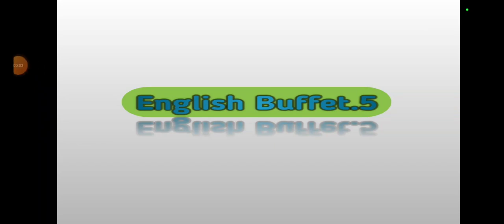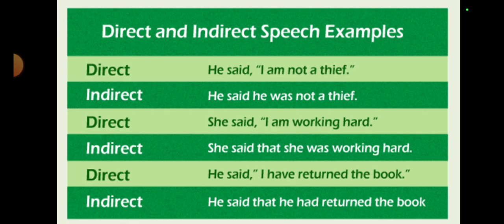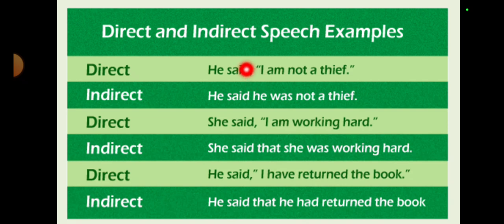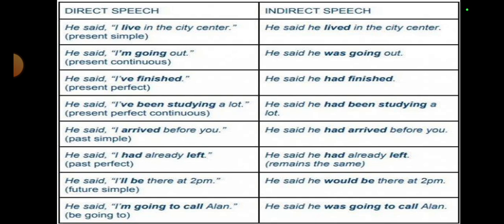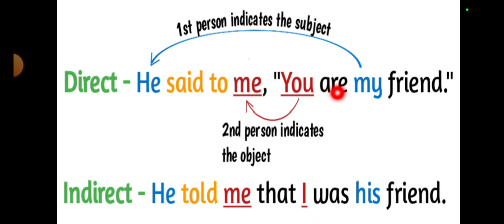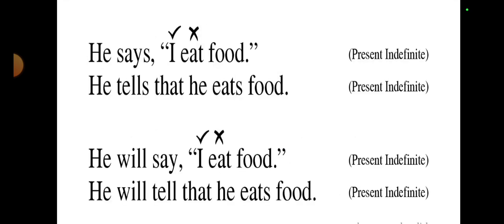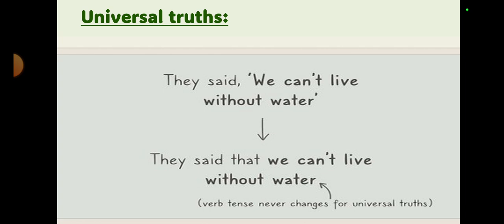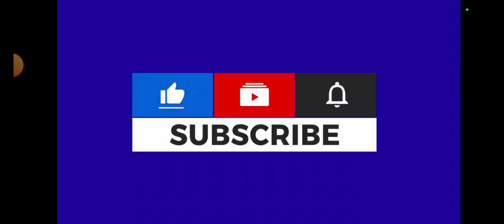How to convert Assertive sentences into indirect speech? // Assertive sentences in Narration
Hello friends
This lesson's going to teach you the conversion of assertive speeches into indirect with easy explanation and examples. All the prerequisites have been added in the simplest possible way. All the lessons have been planned stepwise for you to learn and practice easily. Have the lesson and wish you the best!